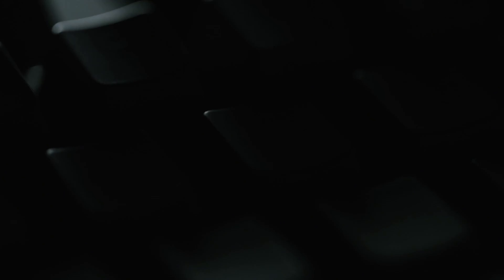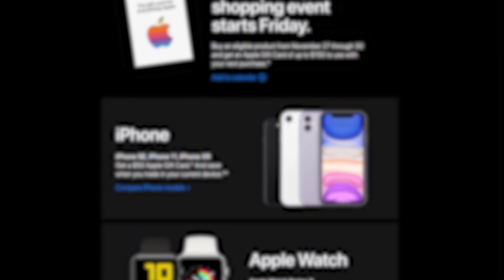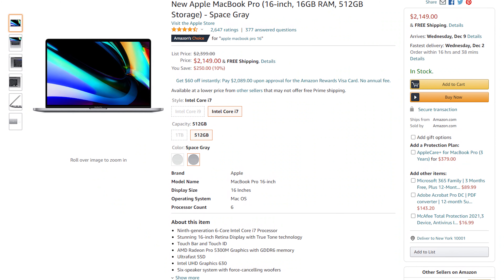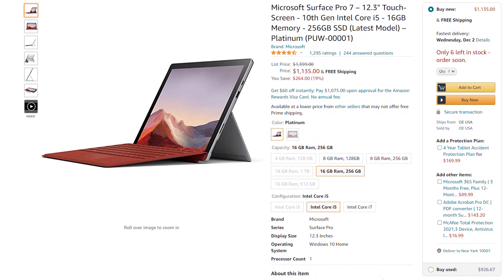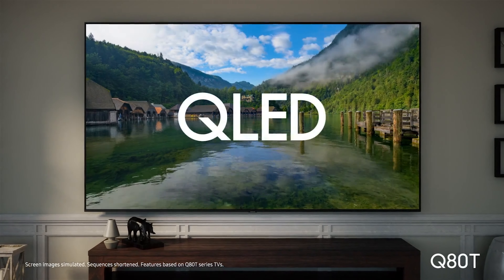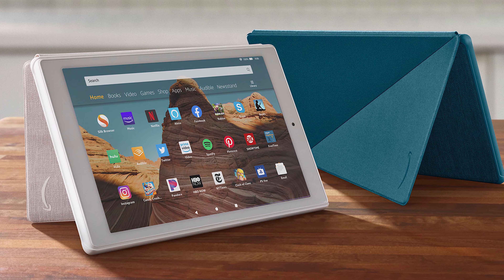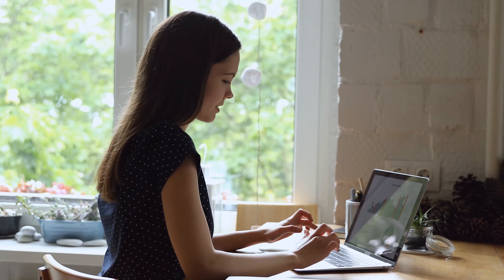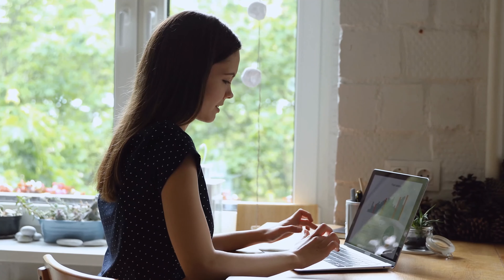Best Black Friday Tech Gadgets Deals 2020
Best Black Friday Tech Deals on Amazon in 2020 that offers the best prices and discounts to buy gifts for your loved ones and for your personal use as well.

Best Black Friday Tech Gadgets Deals 2020 (Purchase Link)

***Logitech G502 Wired
Amazon US
Amazon International

Amazon US
Amazon International

***SanDisk 500GB Extreme
Amazon US
Amazon International

***Samsung Galaxy S20/note 20 ultra
Amazon US
Amazon International

***SAMSUNG Q80T
Amazon US
Amazon International

***SAMSUNG 75-inch Class QLED Q900T Series
Amazon US
Amazon International

***Fire HD 10 Tablet
Amazon US
Amazon International

***Echo Dot (4th Gen)
Amazon US
Amazon International

***LG 27UL850-W
Amazon US
Amazon International

Amazon US
Amazon International

Amazon US
Amazon International

Amazon US
Amazon International

***Razer Huntsman Gaming Keyboard
Amazon US
Amazon International

***Razer Kraken Kitty RGB
Amazon US
Amazon International:

***Razer Kraken Ultimate RGB
Amazon US
Amazon International

Amazon US
Amazon International

Amazon US
Amazon International

***Apple AirPods
Amazon US
Amazon International